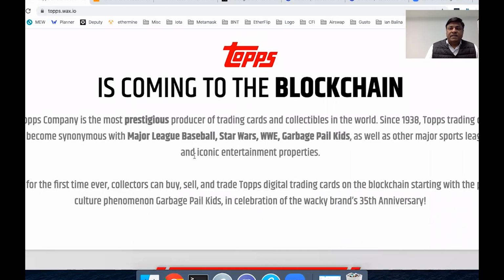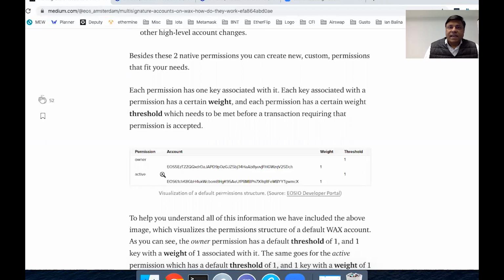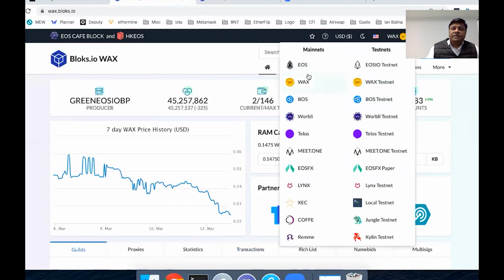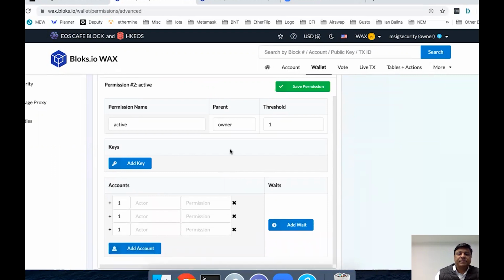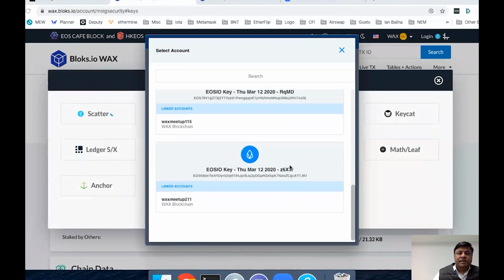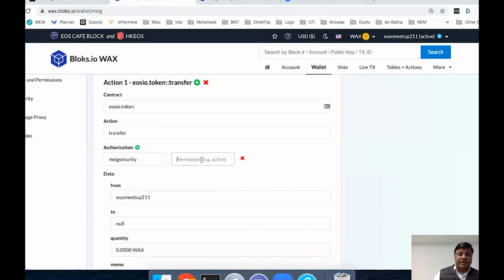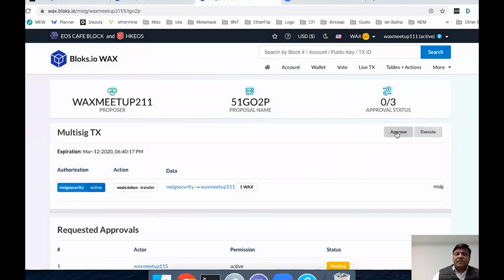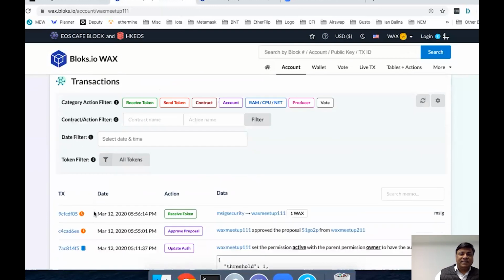Wax Blockchain Meetup # 3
Please join our Meetup group!
Our Telegram Channel where we are available always to answer your questions!